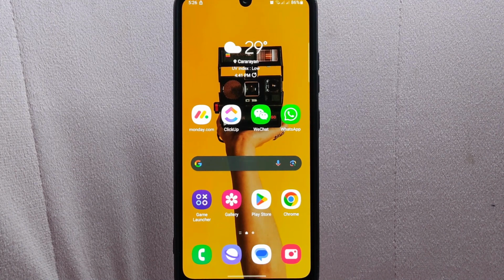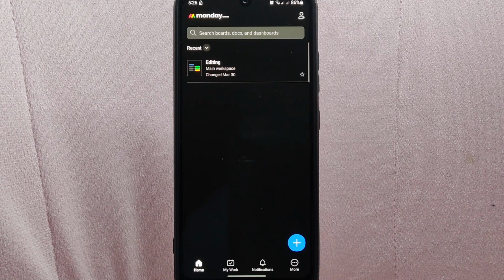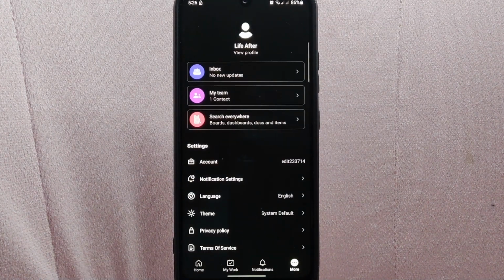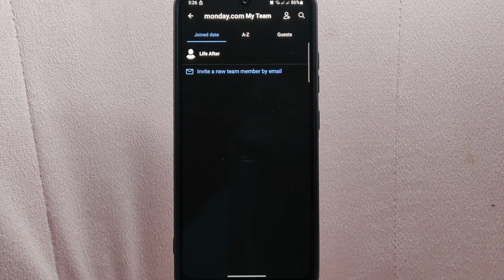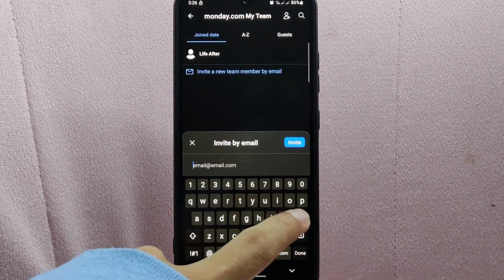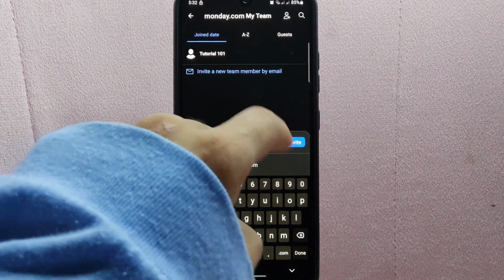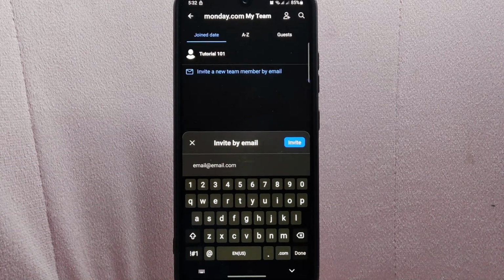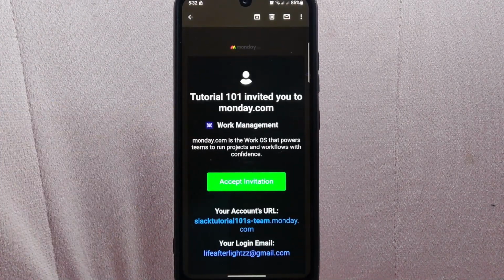✅ How To Invite A Team Member On Monday.com 🔴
About this tutorial:

Monday.com is a work operating system and project management platform that helps teams and organizations collaborate, plan, and execute tasks and projects. It provides a visual and customizable interface that allows teams to organize their work, track progress, and communicate effectively.
Get in touch!